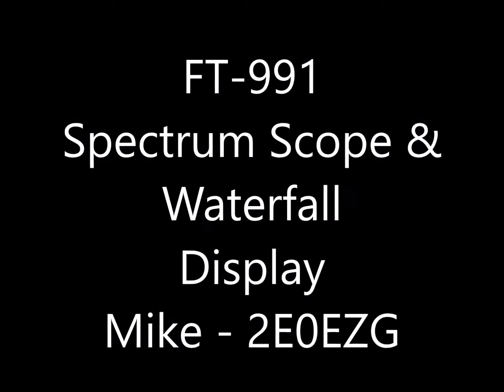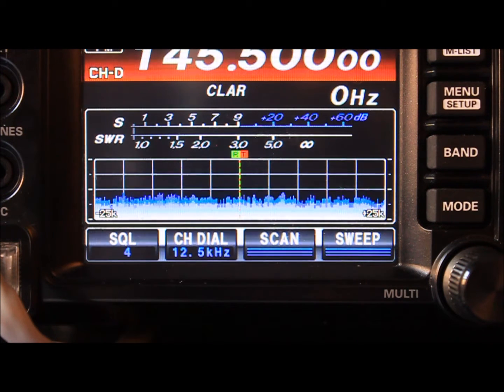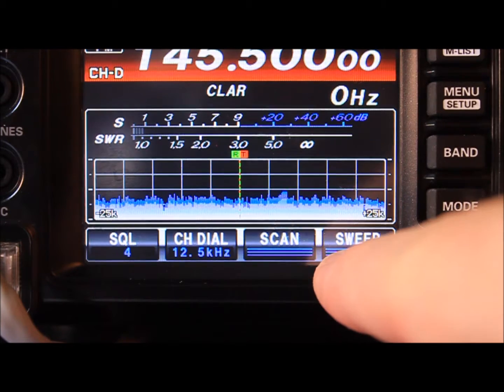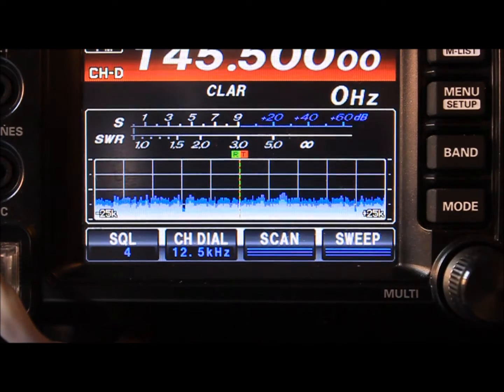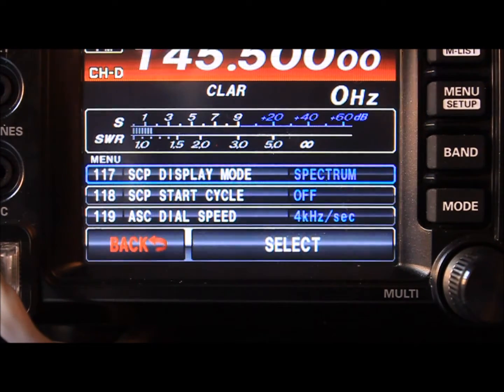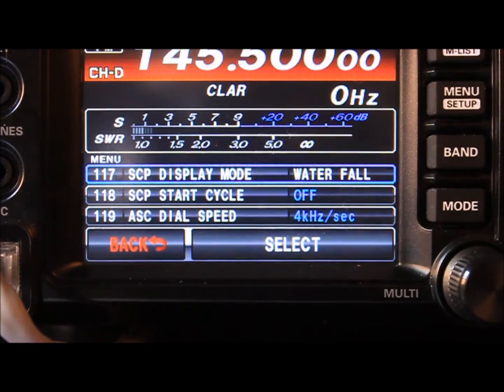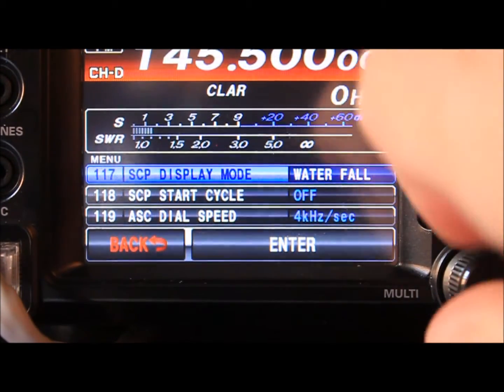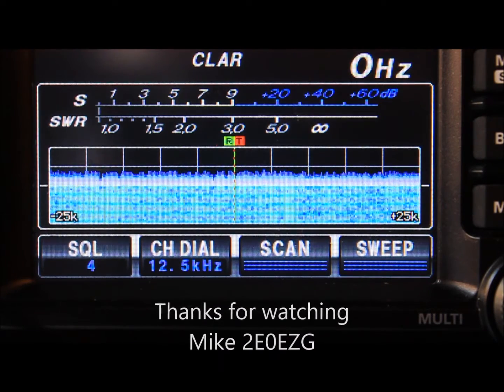Display modes of Yaesu FT-991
This is a short video showing the different display modes of the FT-991.